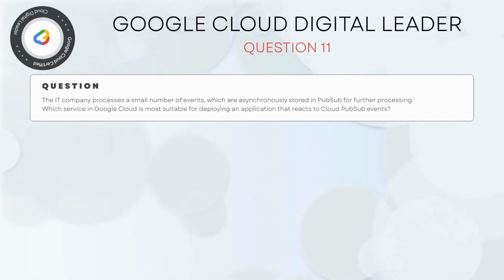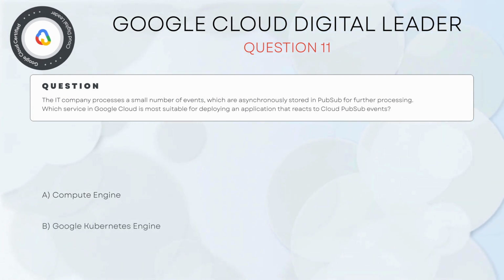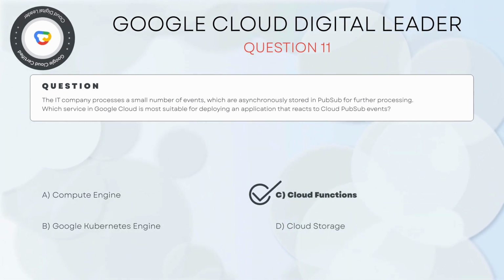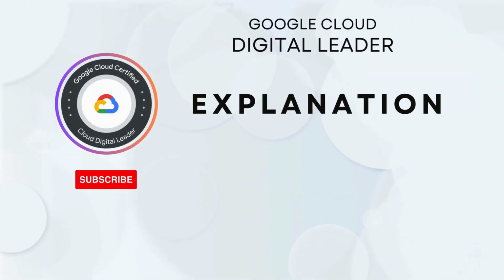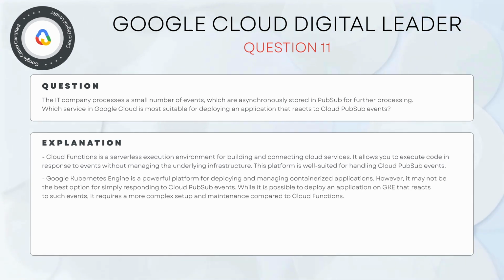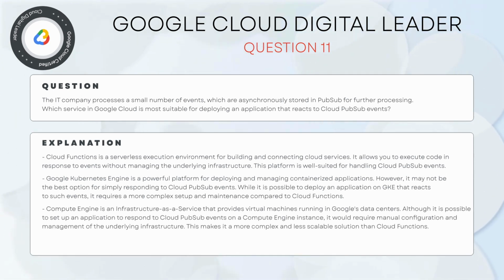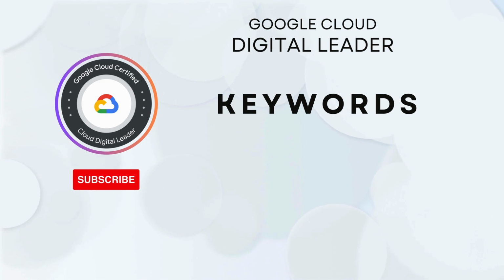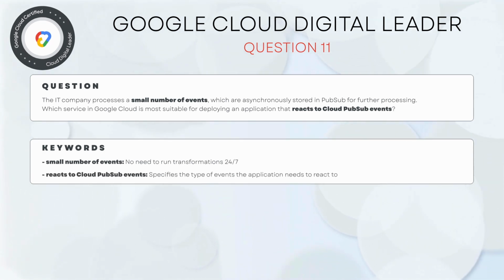Google Cloud Digital Leader Certification - Question 11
Unlock your potential in cloud computing with our Google Cloud Digital Leader Certification guide! This video is your key to mastering the GCP exam, featuring detailed question examples and explanations. Perfect for both beginners and seasoned professionals, it provides deep insights into Google Cloud services and best practices. Get ready to transform your understanding and confidently step towards certification success. Your journey to becoming a Google Cloud expert starts here!

00:00 Question
00:39 Explanation
02:05 Keywords

Our courses:
Our courses: